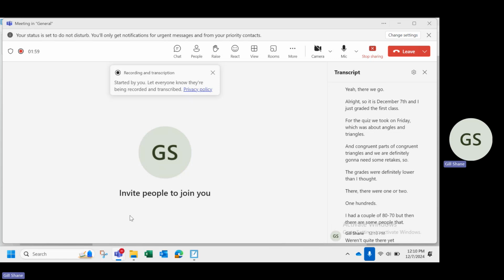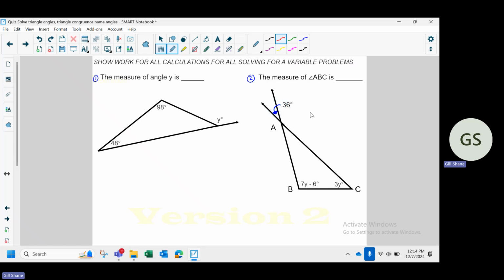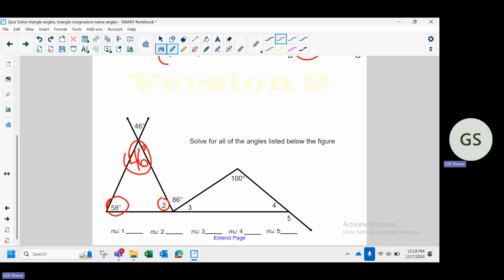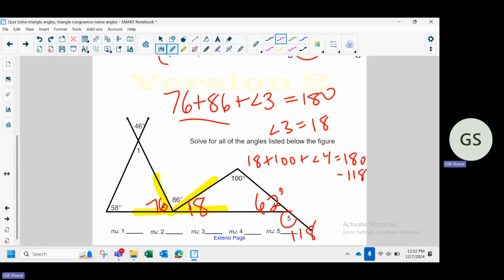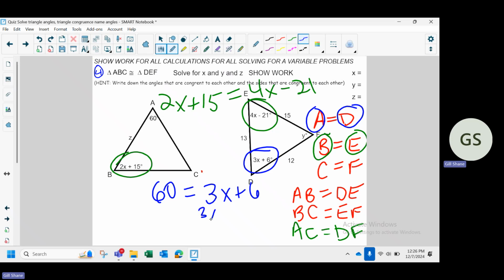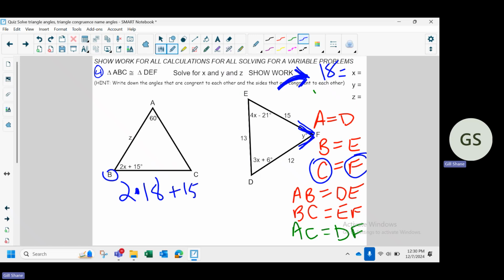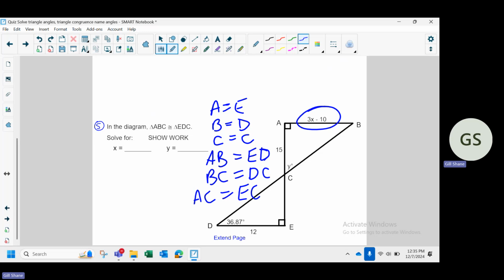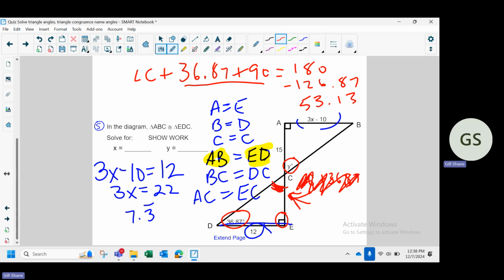Mr Gill Geo Review of Triangle angles and congruence quiz for retakes